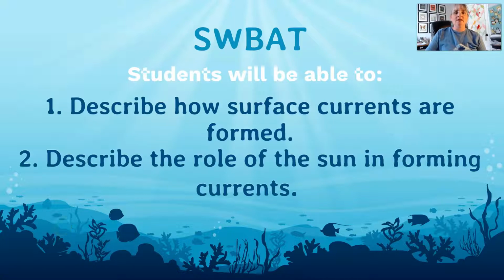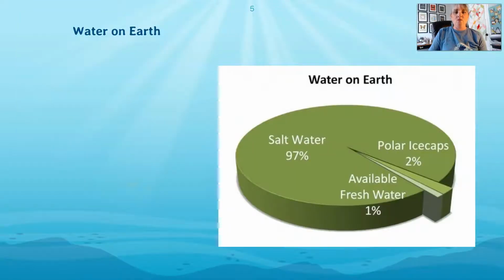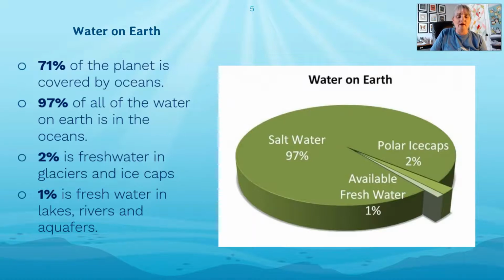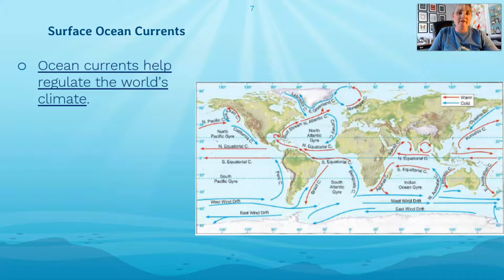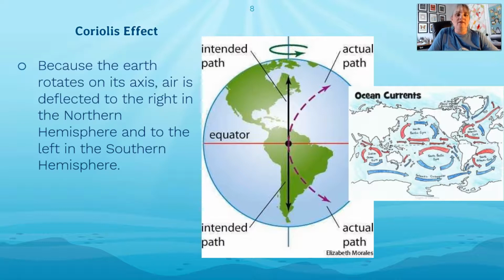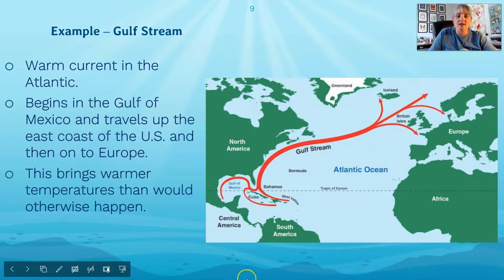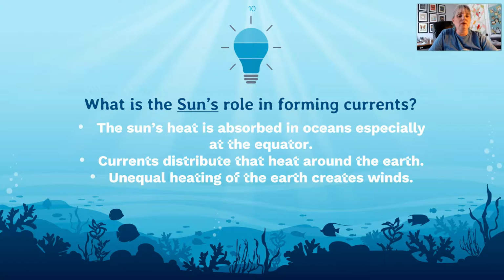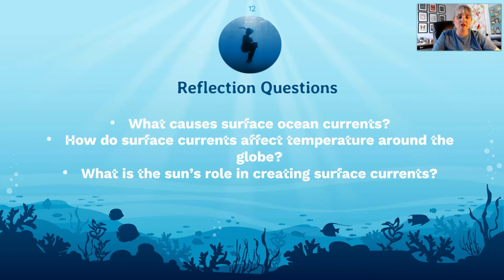Ocean Currents part 1